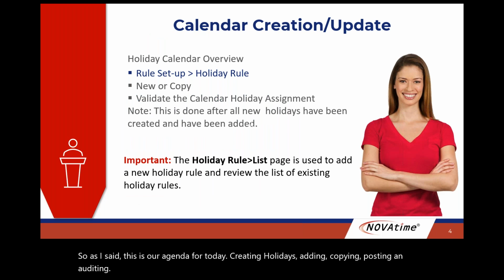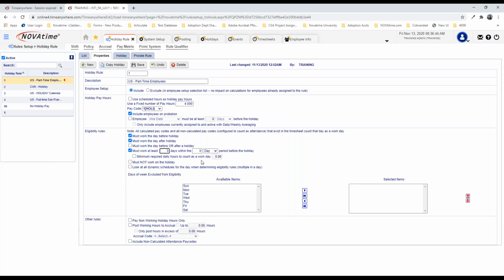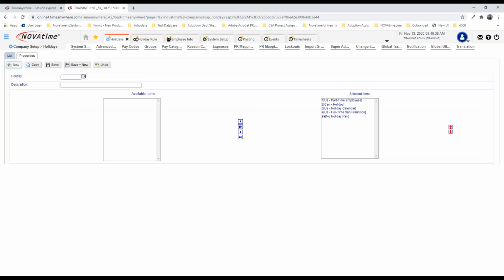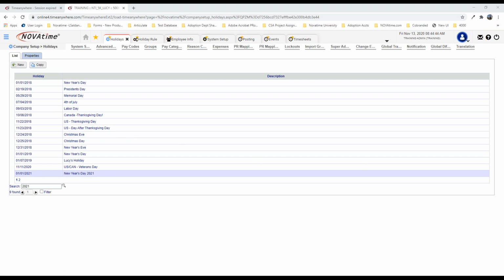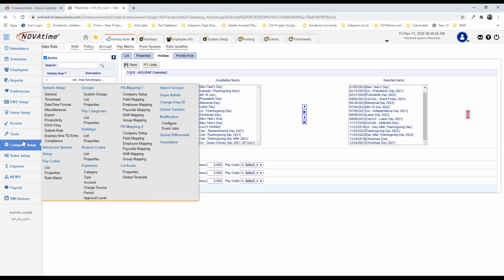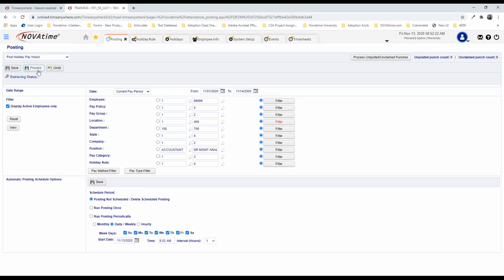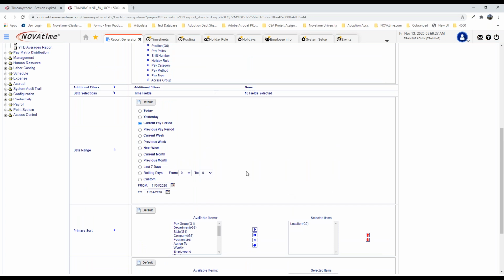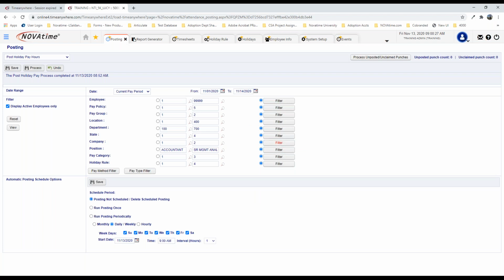NOVAtime – Holiday – Creating, copying, and posting holidays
In this video, you will learn how to create Holiday Calendars in the Time system. You will learn how to add a new holiday, copy an existing holiday to use next year. Post Holiday for a pay period and location. Automate your holiday posting job, review the events page, and how to audit your employee's holiday rule assignments.